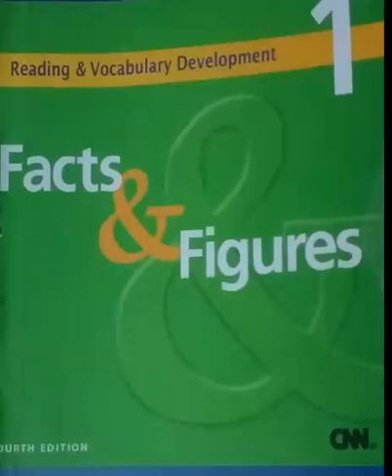Reading BEL 5th Semester /Mr. Md. Raihan